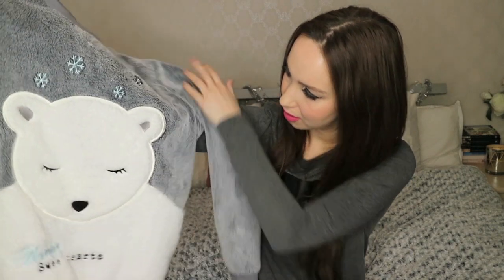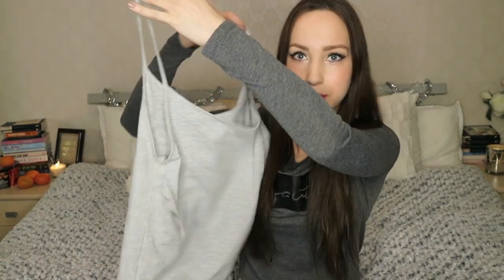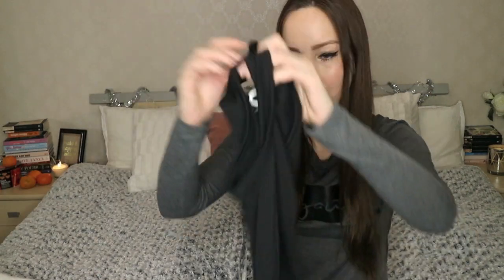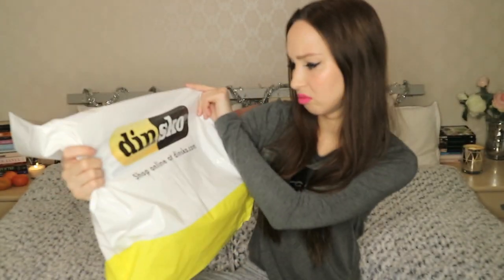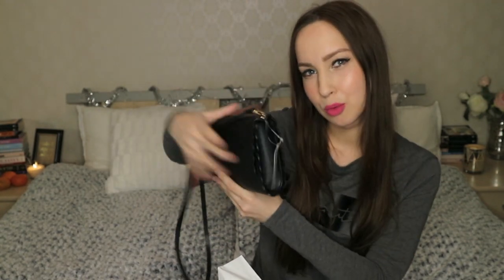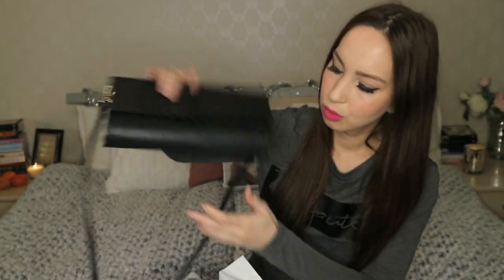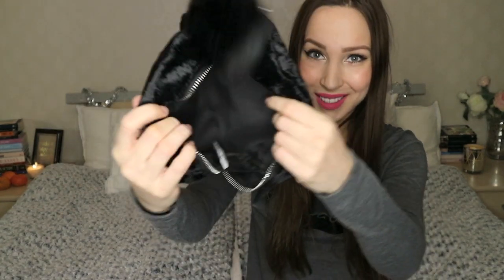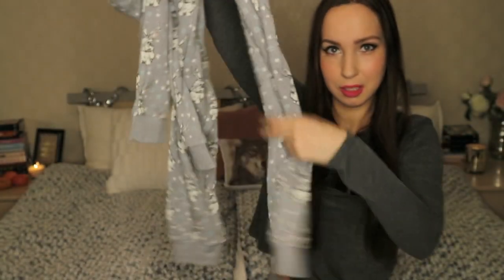Black Friday Haul - Essie, H&M, Dinsko, BikBok, Cubus etc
Check out what I got on November 24-25th, Black Friday week sale!